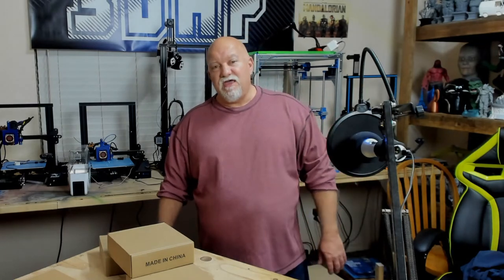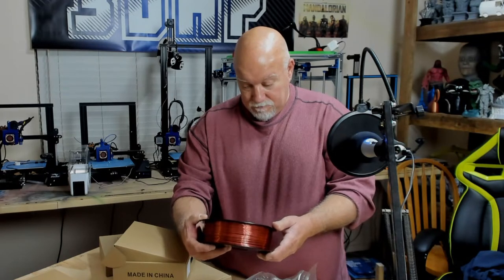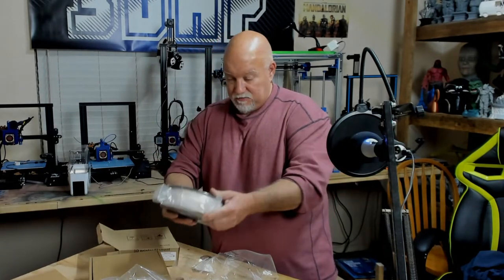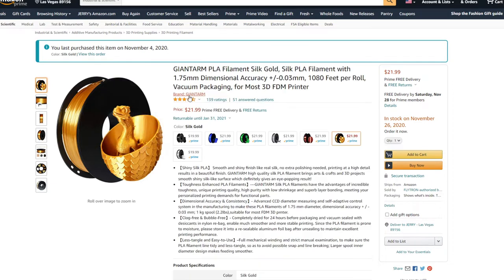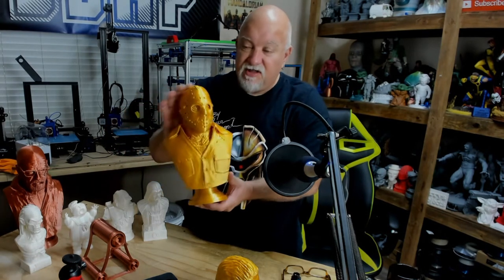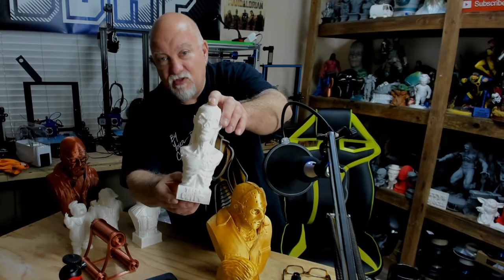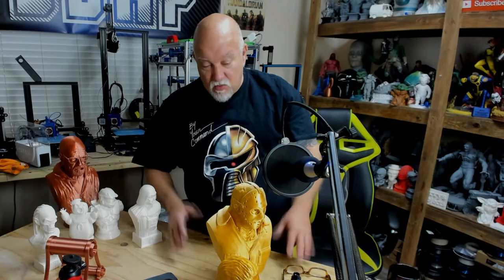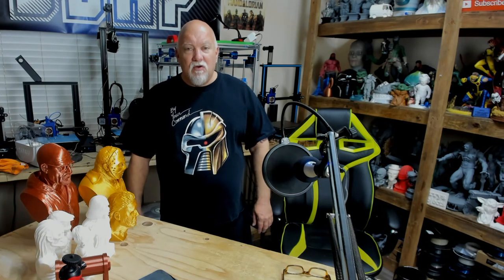GiantArm Pla Review and Amazing Prints by Fotis Mint and Others.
The November code is: EZ8PZDQC   This code changes monthly. Please check Main page here under Community.